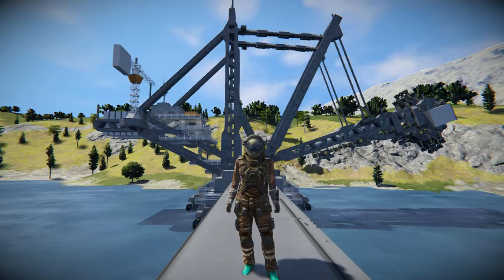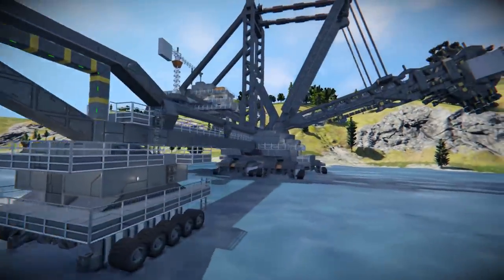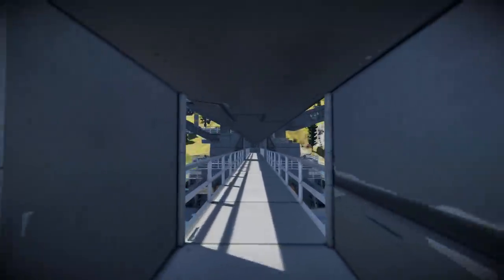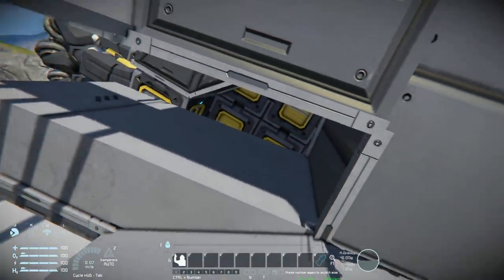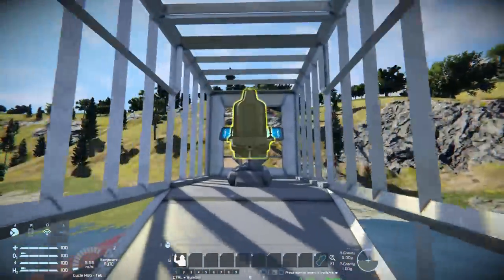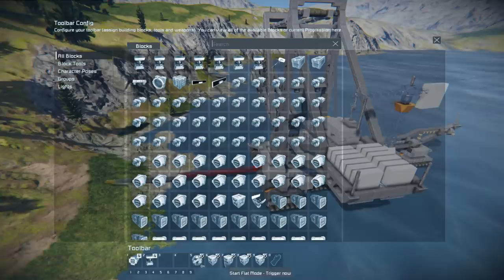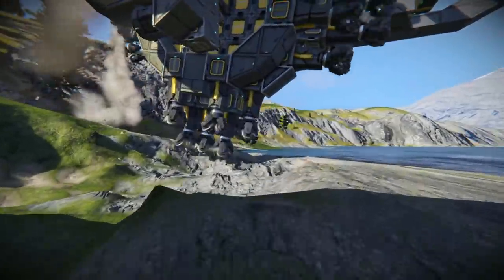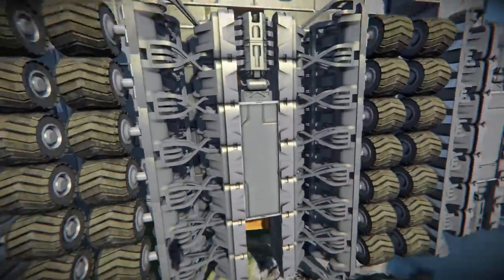Bucket Wheel Excavator - Space Engineers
This is the Bucket Wheel Excavator for Space Engineers. A giant Drilling machine that will clear away a mountain! Comes in a big or small version both fully capable of all your mining needs!

Features:
-Fully automatic operation,
-Self repairing bucket wheel
-Onboard refineries and assemblers as well as fuel production from ice.
-2 modes of operation: Flat terrain mode for strip mining ice or removing topsoil, and Hill mode for digging into mountains.
-Smart swing system, sometimes the machine jumps and rocks while mining and this would throw off the timings, but this BWE is smart and will only advance after a full arc has been mined!